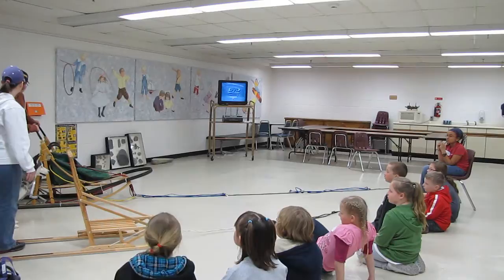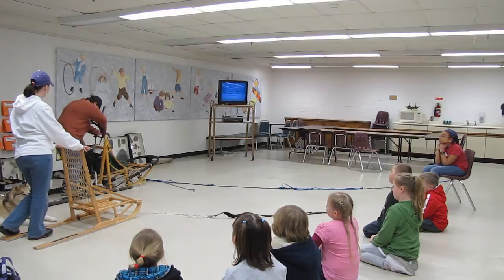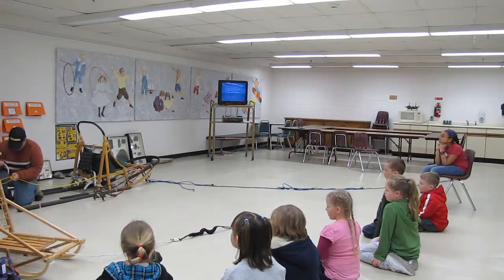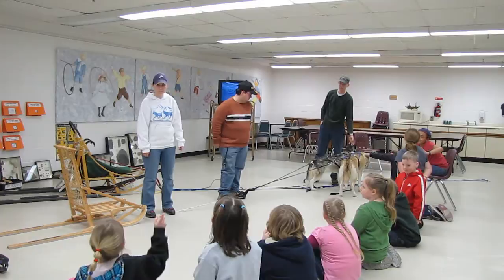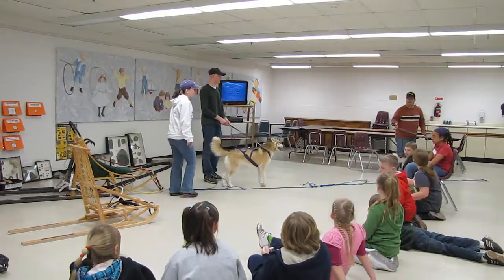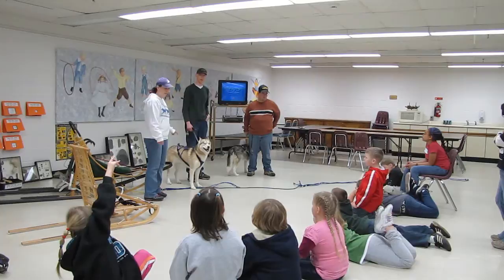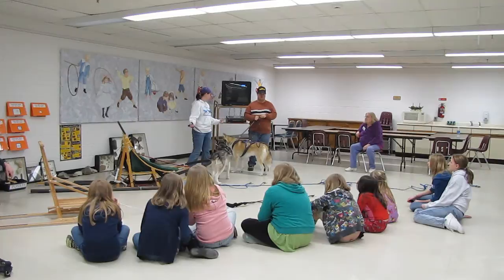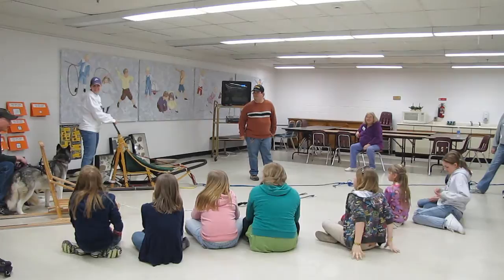Part 2 Presentation at Besser Musuem Sled Dogs Snow Dogs Siberian Huskies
This is part 2 of the Presentation we did at Besser Museum on Sled Dogs, Racing, and Snow Dogs in general.  This was for their Snow Dog Days Sleepover.

Pictures, Drawings, Toys, Treats, Anything you want! (Some items will be donated to our local Shelter). And we may features the items in our videos!

Gone to the Snow Dogs